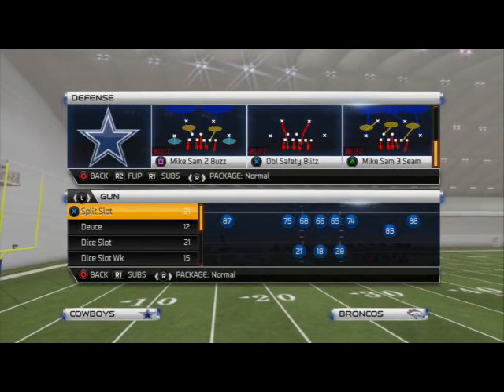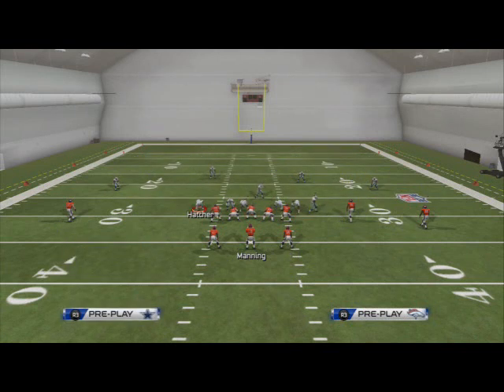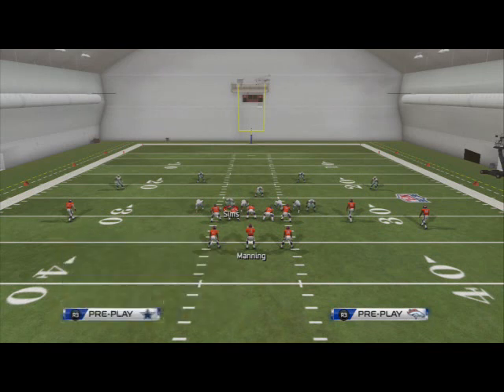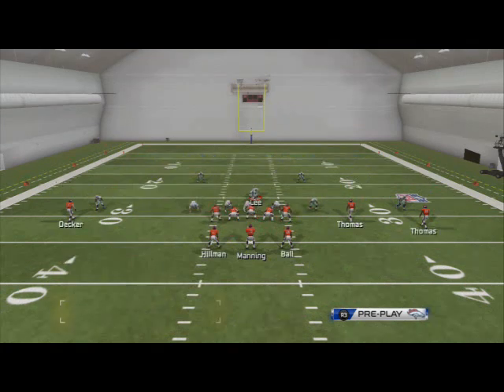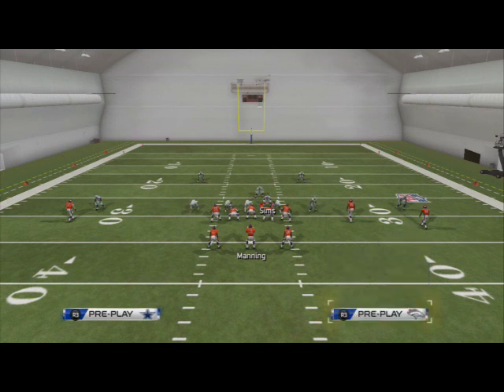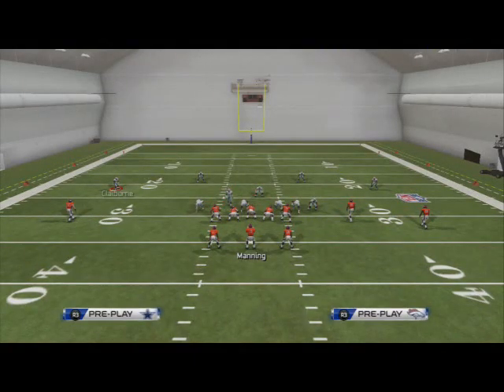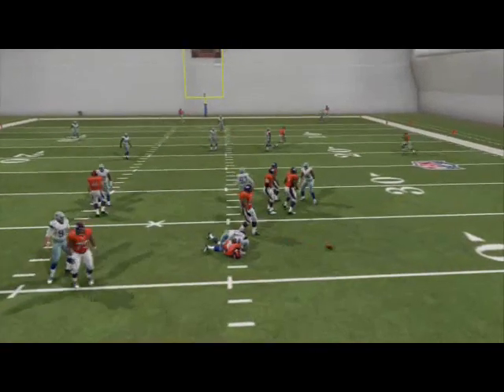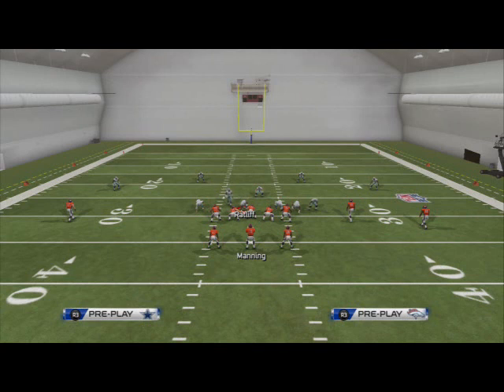Madden 25 Tips - How to Stop Nano Blitzes in Madden 25